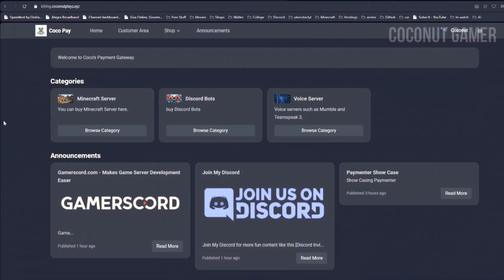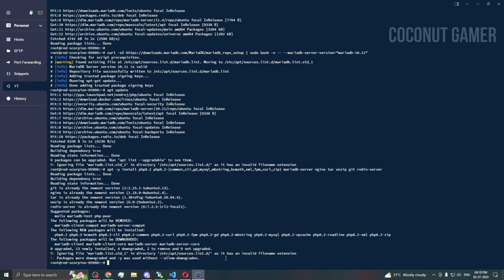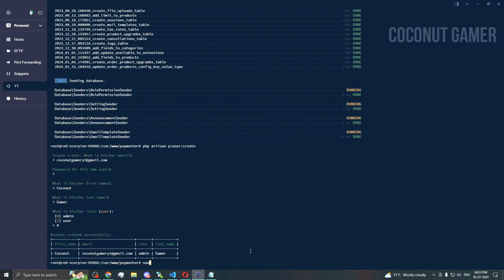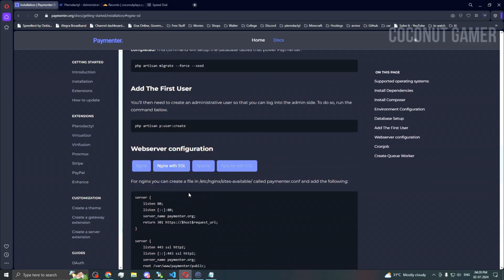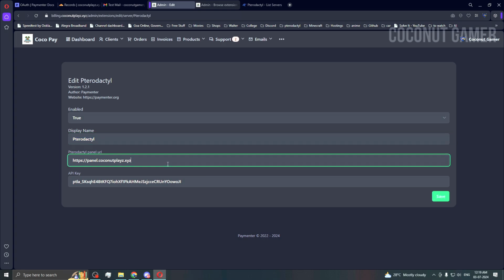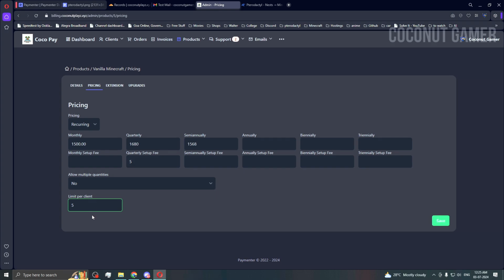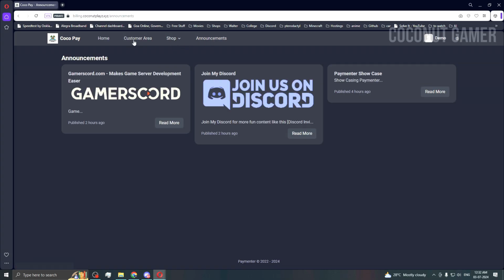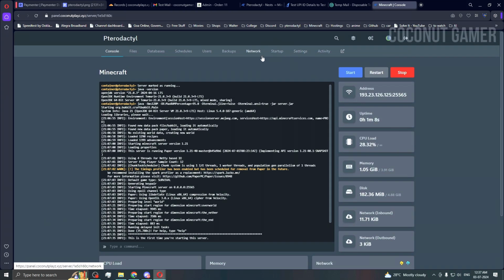How to Set Up Paymenter: The Best Open-Source Hosting Panel!!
Hey Guys,
In this video, we'll walk you through the step-by-step process of installing Paymenter, an open-source webshop solution designed specifically for hosting companies. Whether you're looking to streamline your hosting management or explore the benefits of open-source tools, our detailed guide will help you get Paymenter up and running in no time. Join us to learn how to enhance your hosting business with this powerful and easy-to-use panel!

I am using a Root server from ZAP-Hosting in this video:
If you have any questions then DM my bot (Coco's Assistant#3073) in my Discord server about the hosting.

📚 Commands Used in the Video:
sudo apt install -y certbot
# Run this if you use Nginx -- this is command used in the video
sudo apt install -y python3-certbot-nginx
# Run this if you use Apache
sudo apt install -y python3-certbot-apache

⏰ Timestamps:
00:00 Introduction/Explanation
00:25 Features
02:00 Installation
16:45 Billing Panel Show-Case
29:26 Demo/Working
37:52  Outro